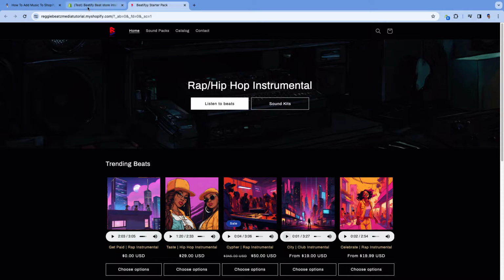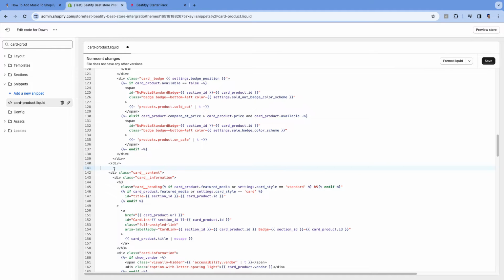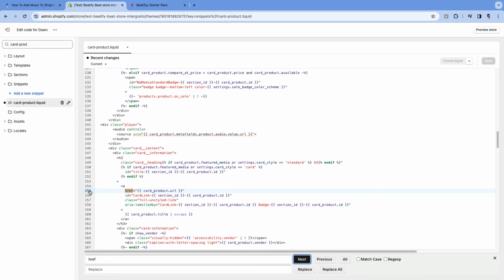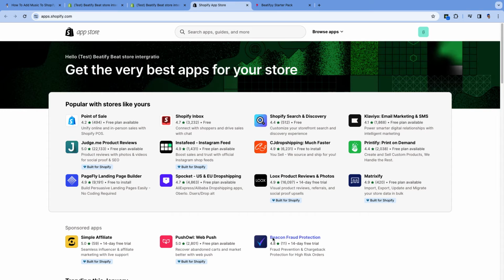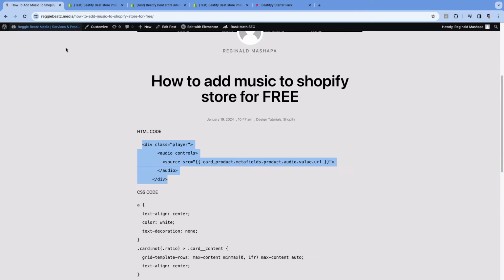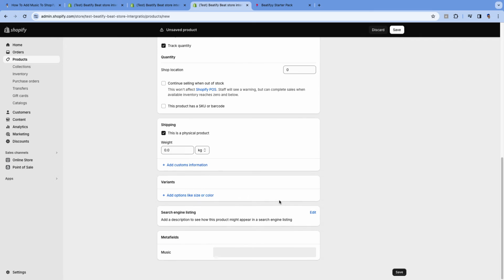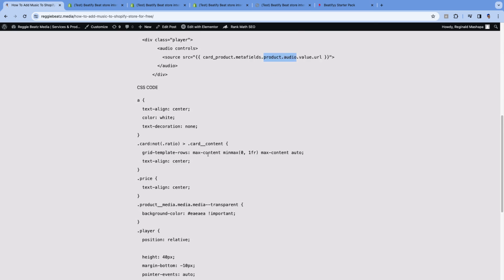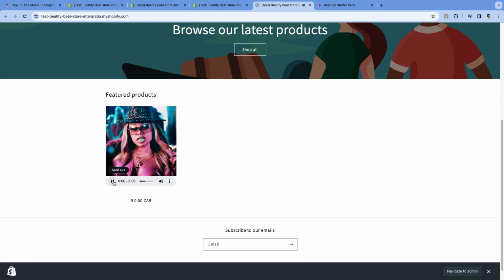How to add music and audio to a Shopify Website for FREE in 2024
How to Add music to a shopify beat store for free tutorial. This has been tested on the Dawn Template

Do you need assistance in migrating or uploading beats?

If you want me to develop a shopify website for you, click on the

Time Stamo
00:00 - 00:31 Intro
00:31 - 1:01 ShopifyTheme Prerequisite
01:01 - 2:50 Adding HTML Audio Player to shopify page
02:50 - 03:27 Installing Required Plugin
03:27 - 4:23 Setting up "Upload Audio or Music" Field
04:23 - 5:10 Adding Product, Music or Beat to shopify store
5:10 - Preview Music, Audio Player